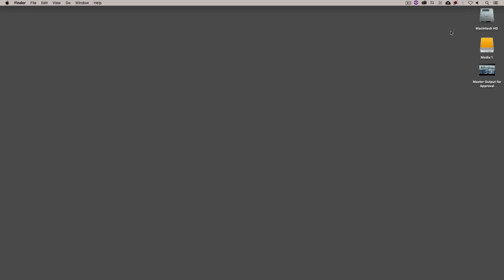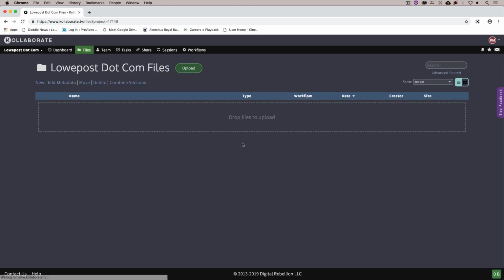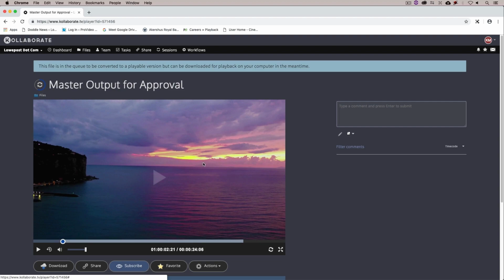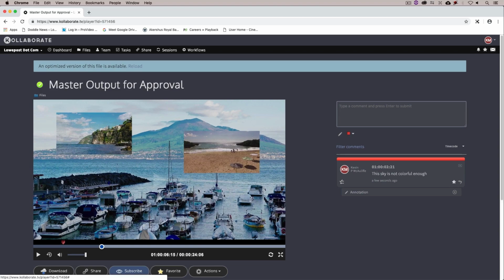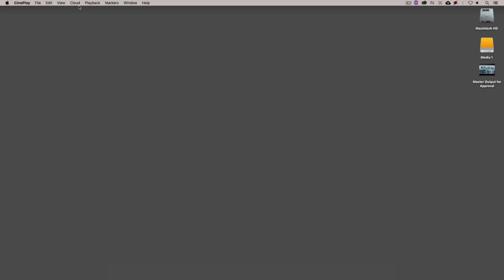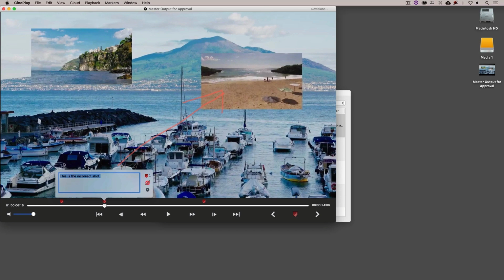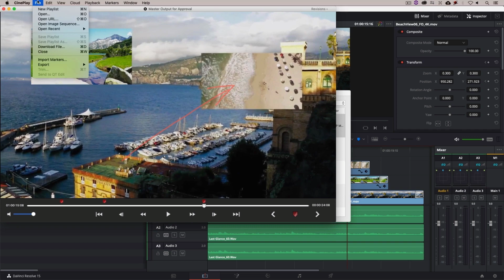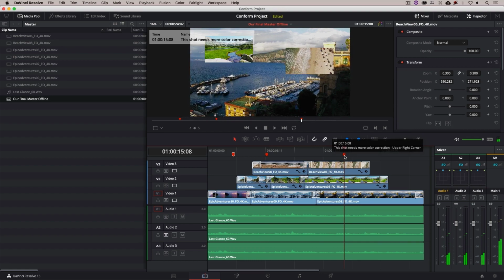CONFORMING WITH DVR LOWEPOST 21